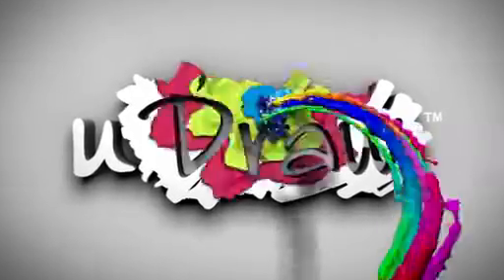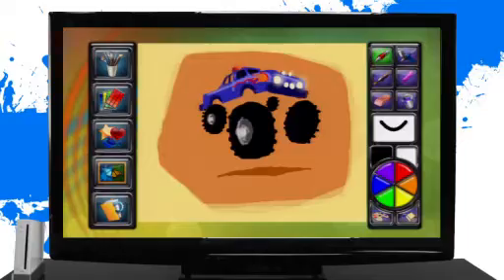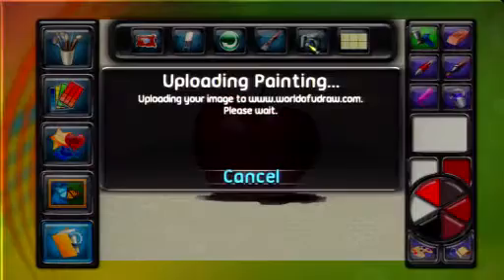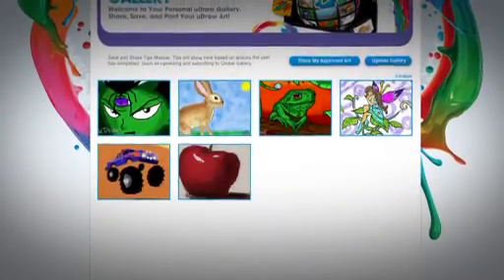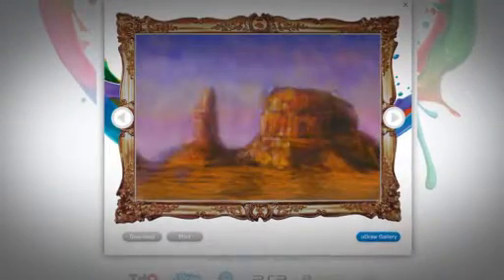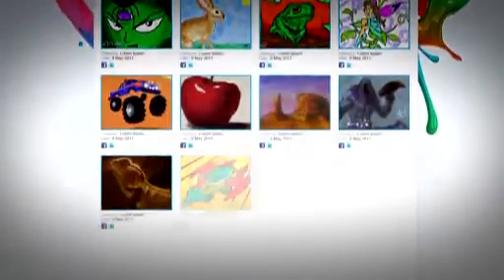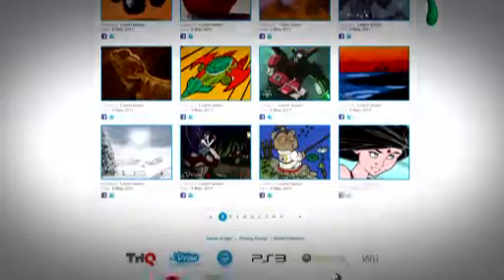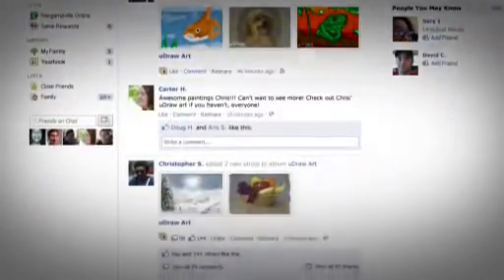Udraw Tablet for Xbox 360 and PS3 Sunning Artpad in HD